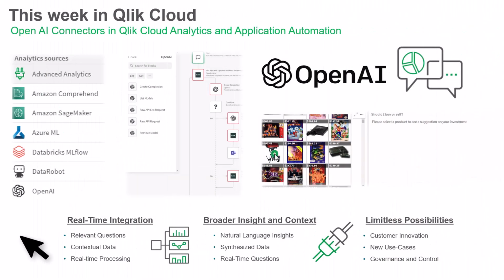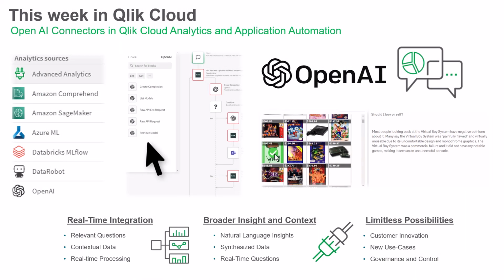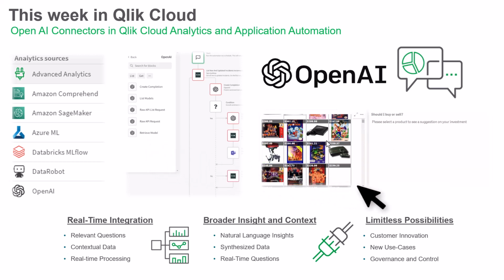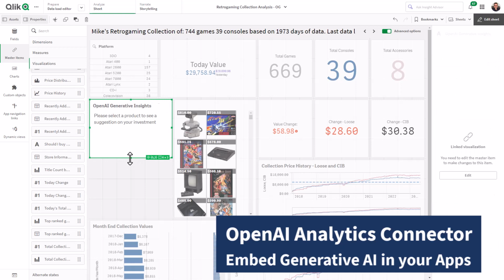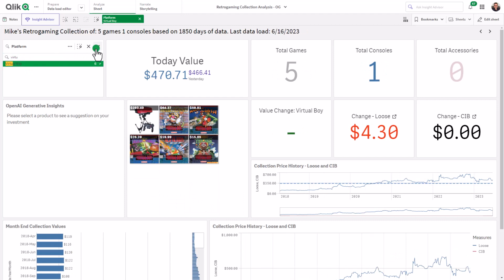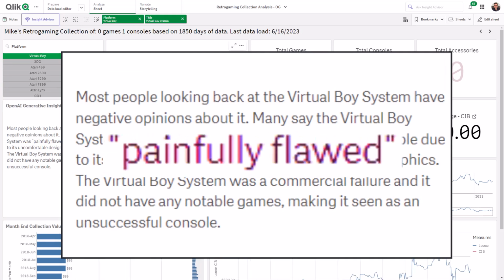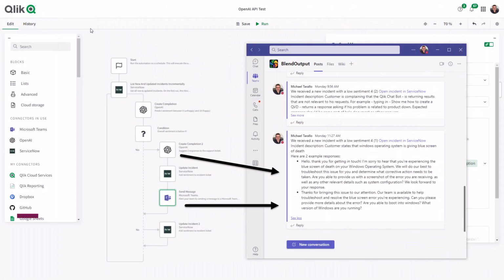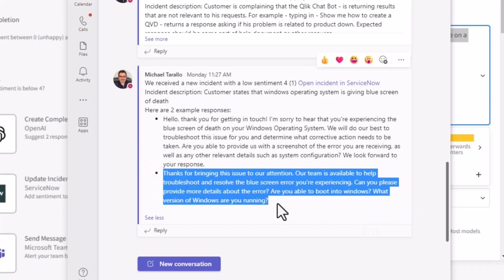SaaS in 60 - Add Generative AI to your Analytics and Business Processes - OpenAI Connectors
This week we are introducing our new family of OpenAI connectors, allowing organizations to integrate Generative AI content directly into their analytics apps and app automation workflows.